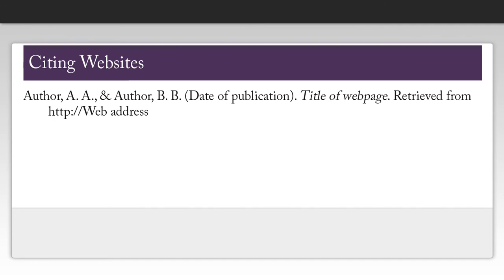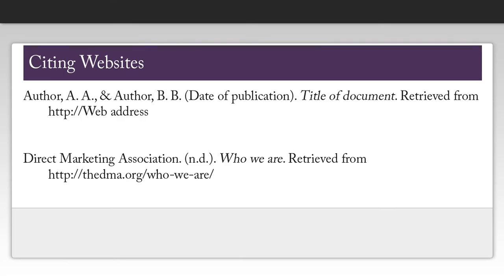How to Cite Using APA Style (6th ed.): Websites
This video describes how to cite websites using APA Style. Created by Amanda Howell, Reference & Instruction Librarian at UW-Whitewater.